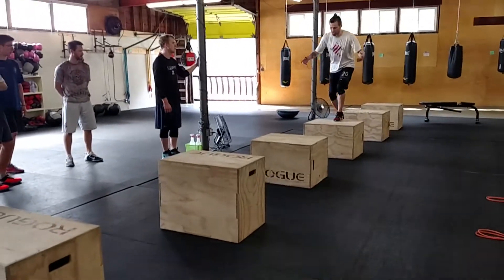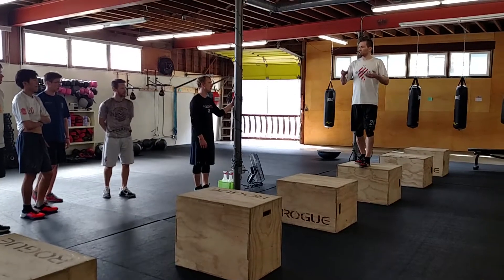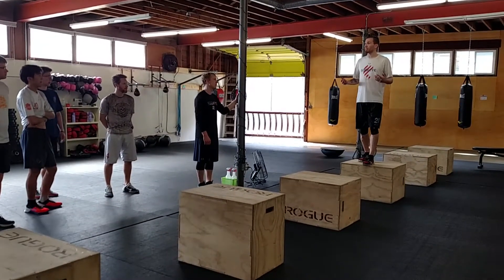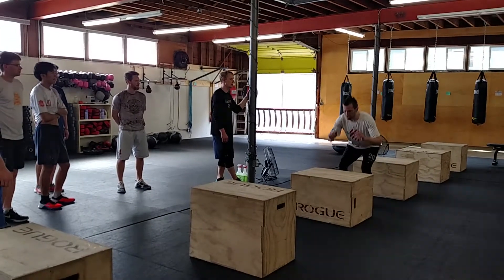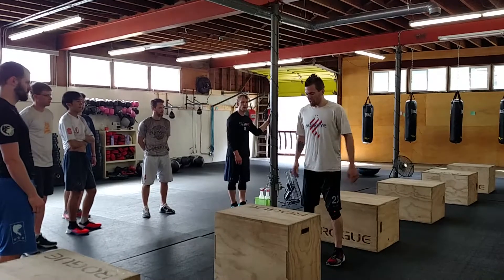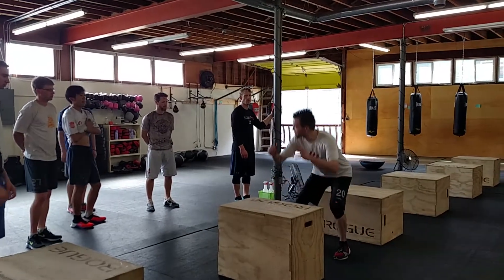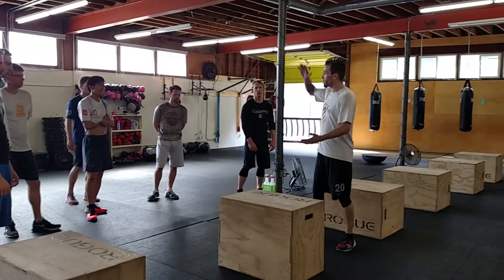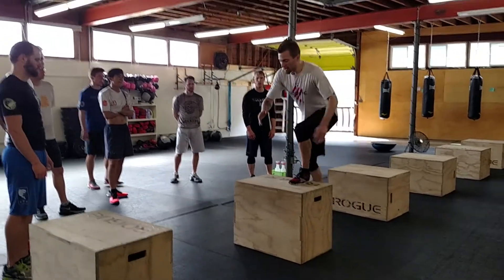Decel Jumps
In order to explode, you have to be able to deload! :) Before you start bounding and rebounding, work on safely and efficiently absorbing force from a drop. Think about landing softly with a minimum of a squat (just as much as you need to absorb your weight).